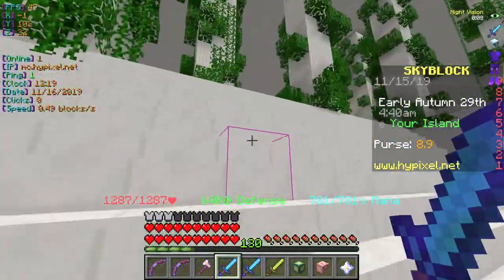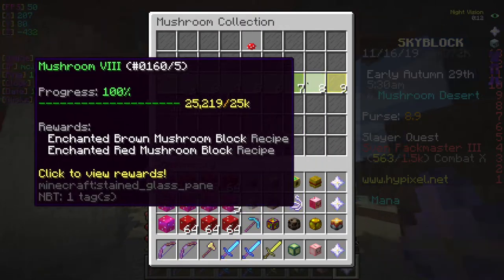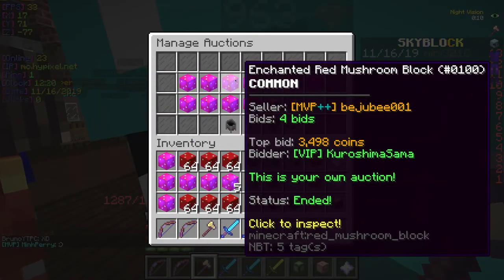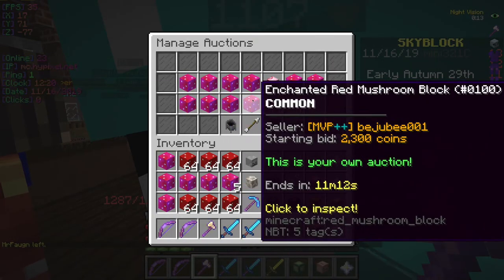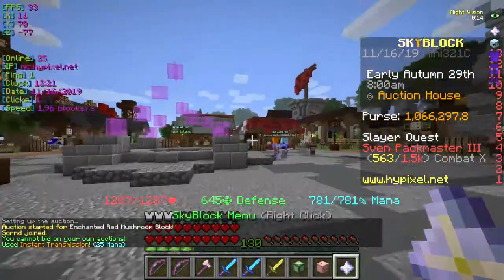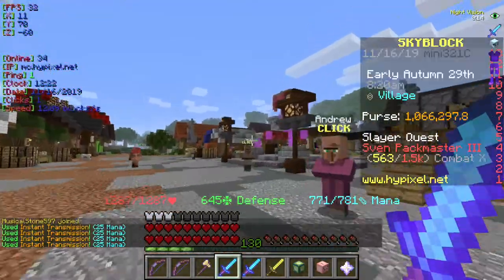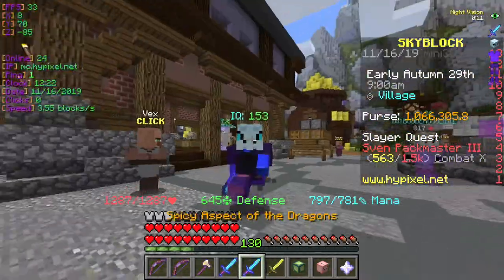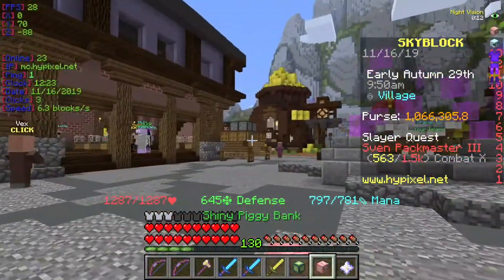Hypixel Skyblock Money Making Techniques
Hello everyone. This video will be explaining 2 good skyblock money making techniques. I hope you enjoy.